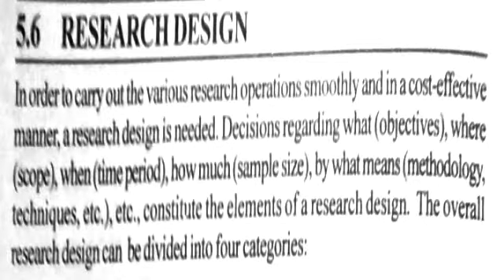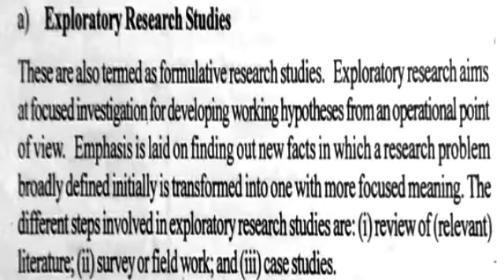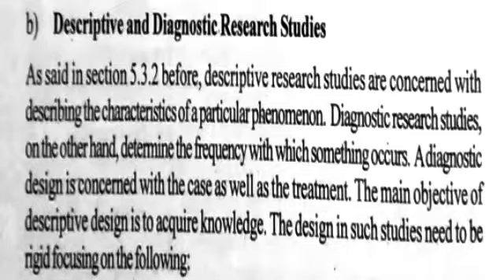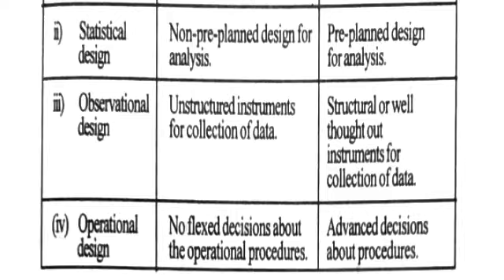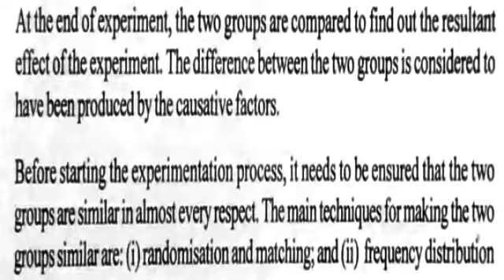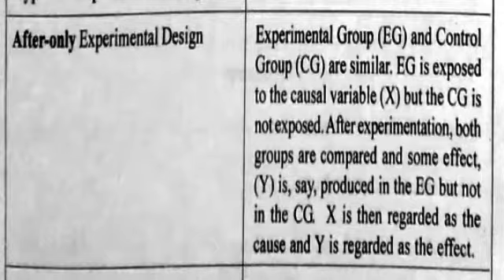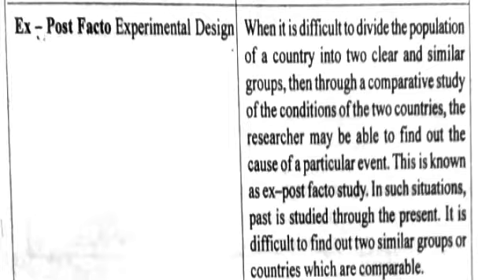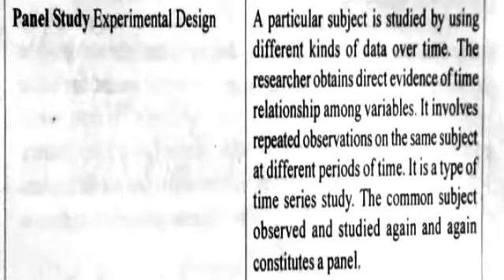IGNOU MEC LECTURE 009 RESEARCH DESIGN (5.6)